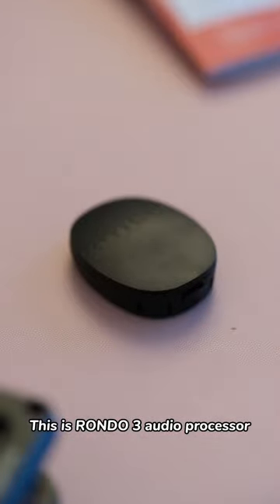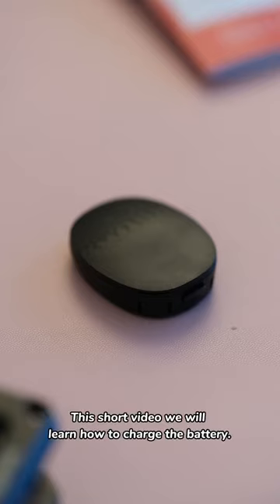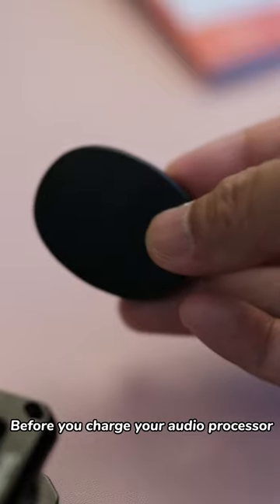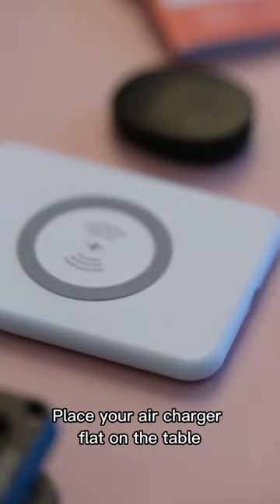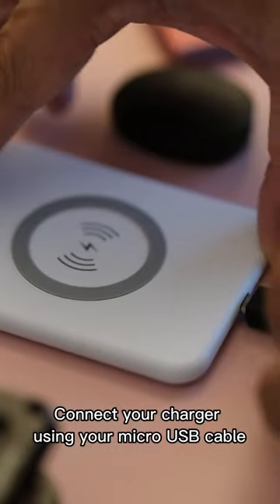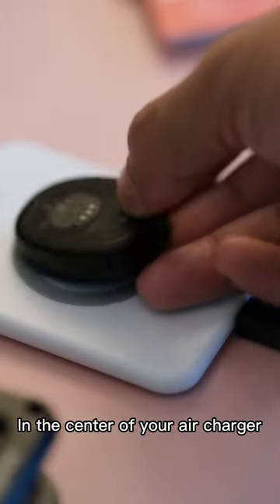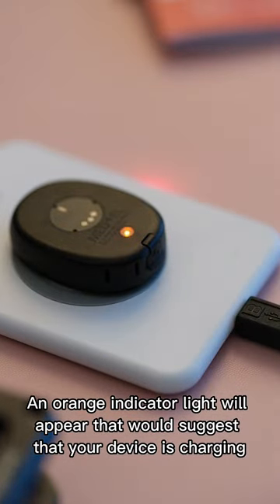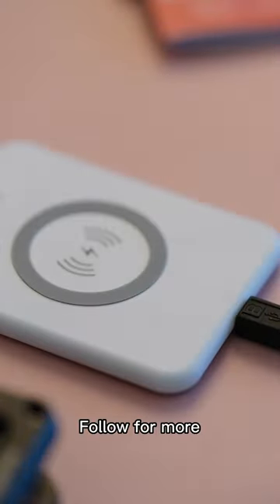How to charge your RONDO 3 audio processor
Hi, my name is Eros Zeus Lomboy ￼ I am a clinical Audiologist from MedEl Singapore,

￼ In this short, I wanted to teach how to ￼ recharge the Rondo tree audio processor please share the video to your friends, and loved ones who wanted to know more about cochlear implants, and to know more information about hearing loss.